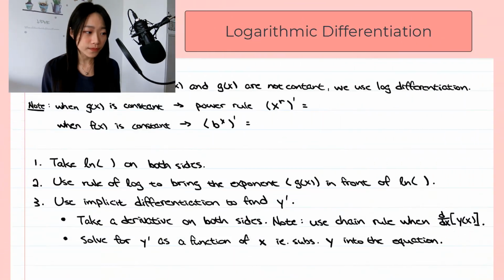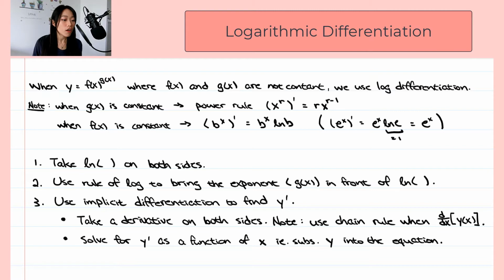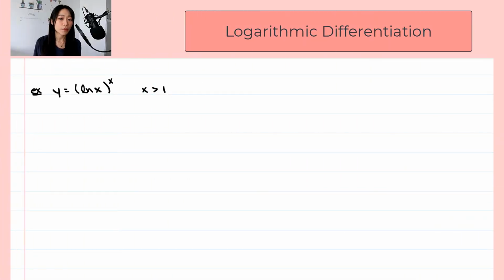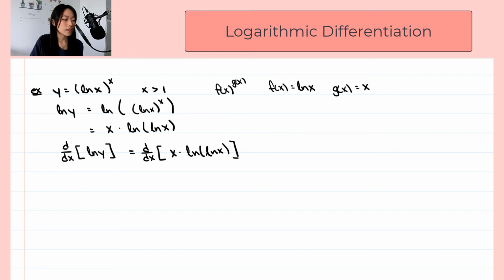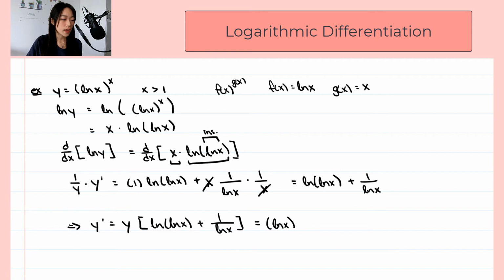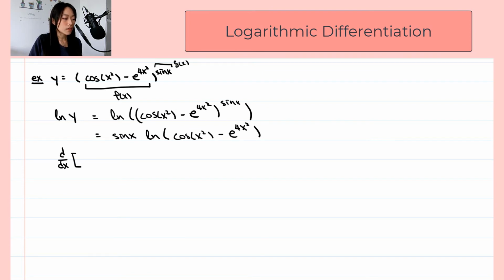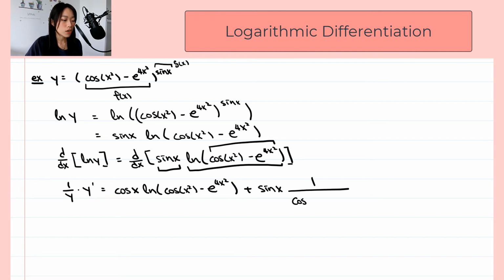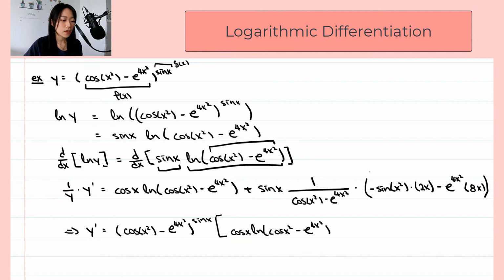[吉娜] Three-step approach for logarithmic differentiation + examples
Here is another technique to find derivatives: logarithmic differentiation
It's used when the function is of the form, f(x) to the power of g(x).
This video includes when and how to use this technique and examples!! :D

00:00 Introduction
00:27 When to use log differentiation
01:56 Three-step log. differentiation
03:19 Example 1
y = (ln(x))^x
06:39 Example 2
y = (cos(x^2) - e^(4x^2))^(sin(x))
11:24 Ending